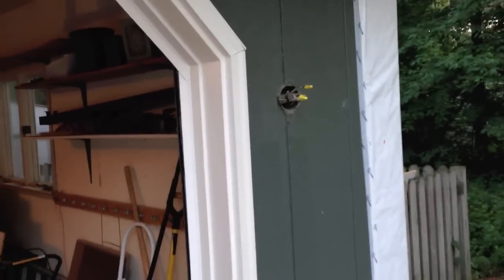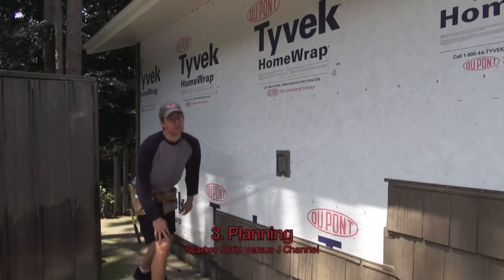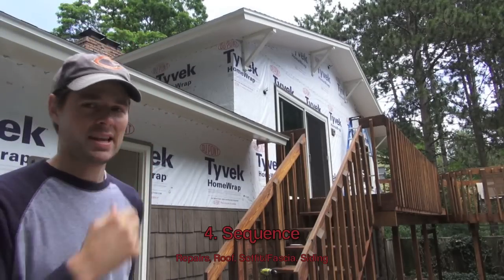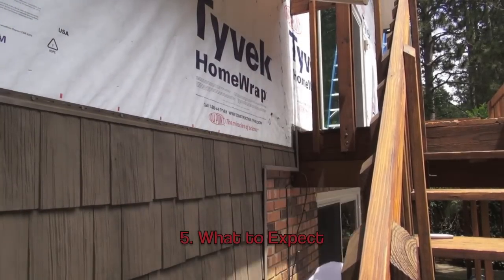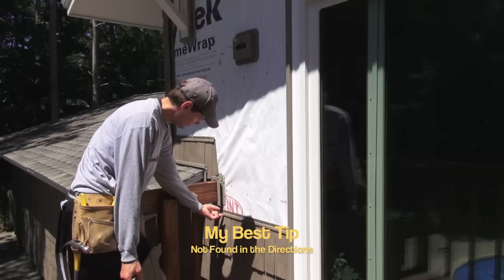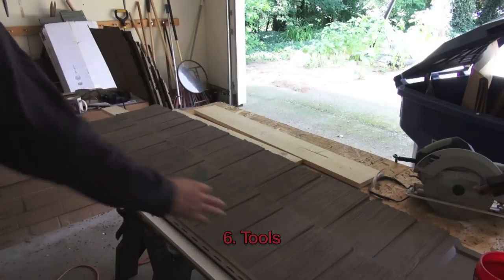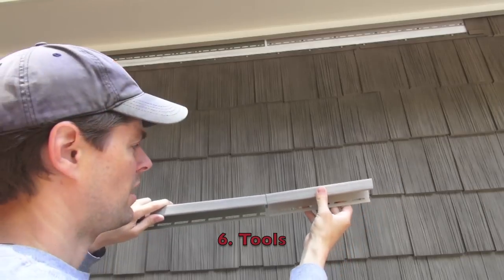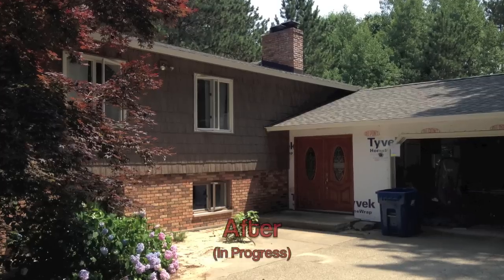Vinyl Shakes Siding Installation Tips (Mastic Cedar Discovery)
My best tips for installing Mastic Cedar Discovery vinyl siding hand split shakes 9.5" in color, Weathered Cedar